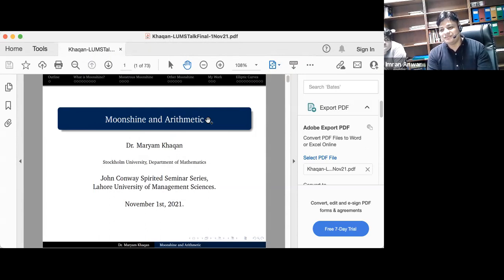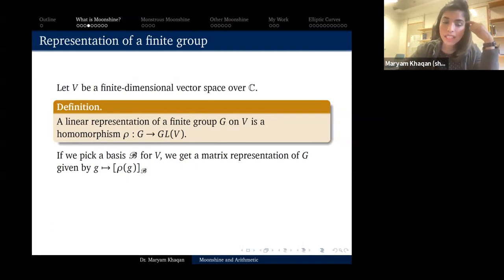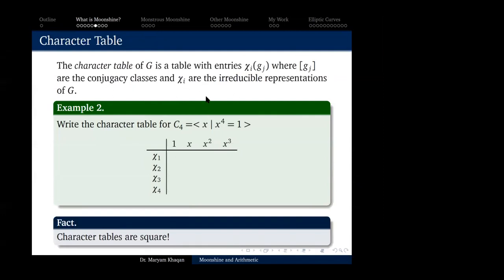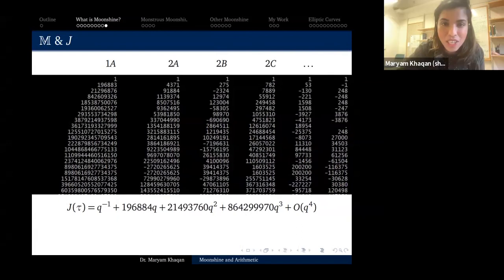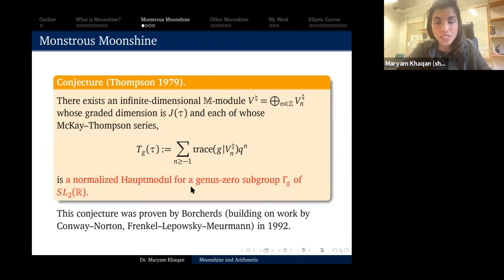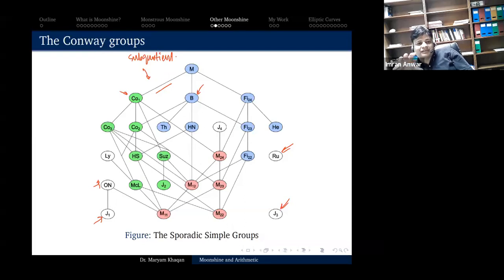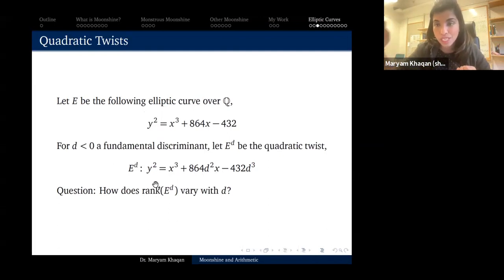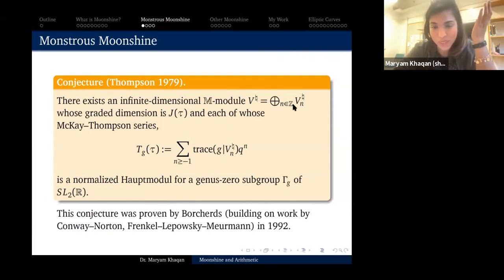JC Series #22 - Maryam Khaqan (Stockholm University), Moonshine and Arithmetic.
Moonshine began as a series of numerical coincidences connecting finite groups to modular forms but has since evolved into a rich theory that illuminates the underlying algebraic structures that these coincidences reflect. In the first half of this talk, I will give a brief history of moonshine, describe some of the existing examples of the phenomenon in the literature, and discuss how my work fits into the story. With my remaining time, I will showcase how we can use the aforementioned instance of moonshine to shed light on objects central to current research in number theory.